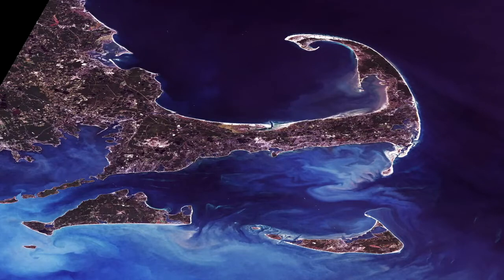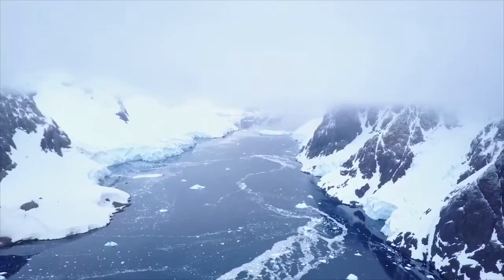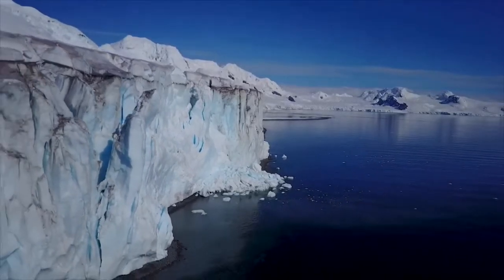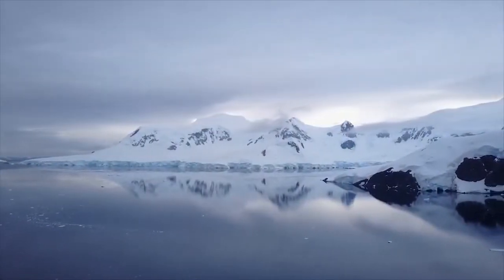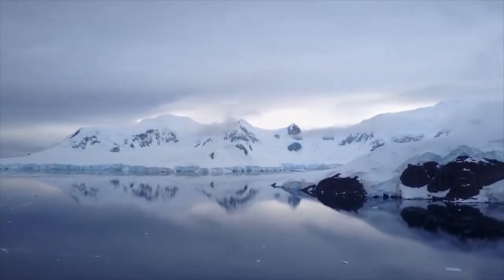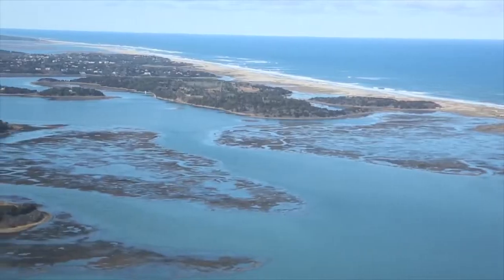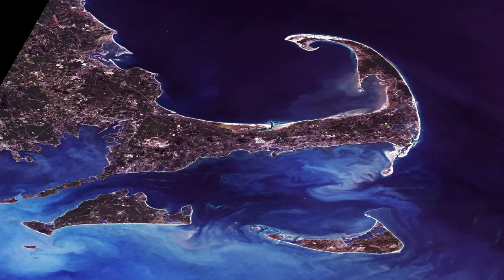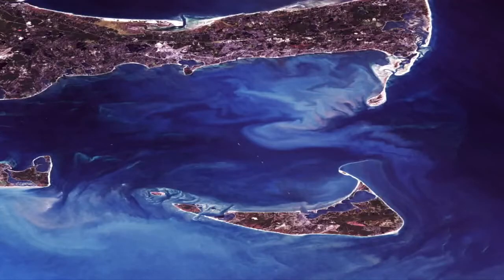The Geological History of Cape Cod in One Minute!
"May you always have a shell in your pocket and sand in your toes"
This is a common refrain you will hear up and down the great hook of land jutting out into the Atlantic Ocean known as Cape Cod. It has served as the backdrop for many a maritime sea story, and was home to a healthy whaling industry, till it was eclipsed by the rise of New Bedford in Southern Mass.

Between the last great ice ages, Glacial run-off would collect just off the coast of what we know today as Massachusetts. During these years, an Annual freezing would occur, pushing miles and miles of sediment off the Mass coast into the shape we know today as Cape Cod. A number of islands were formed in the wake of these glacial run-offs, Two of the largest we know today as Martha's Vineyard and Nantucket.